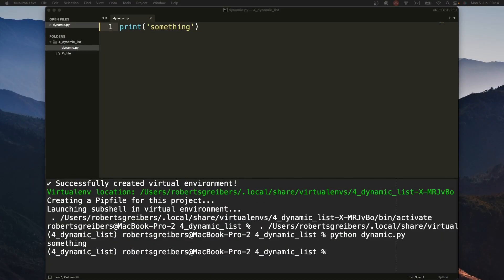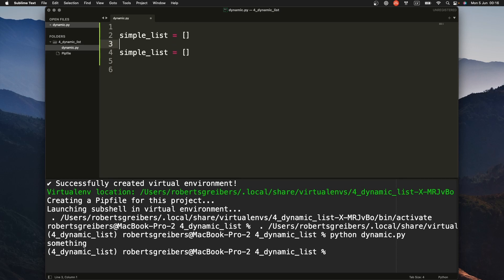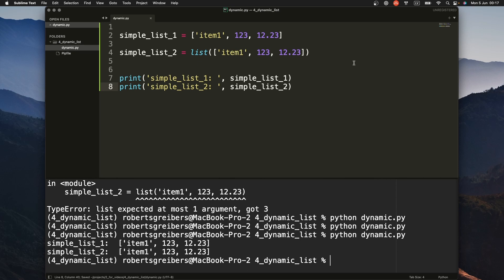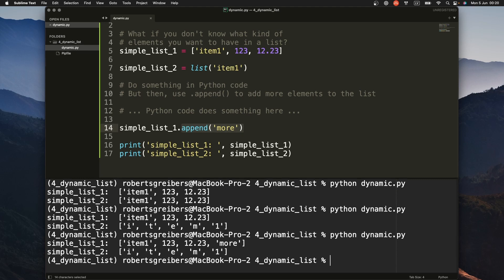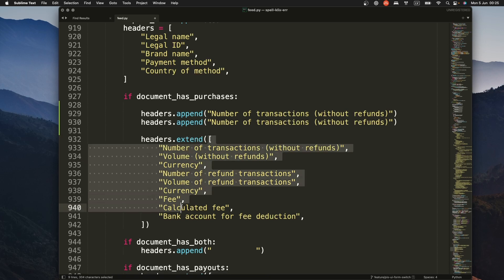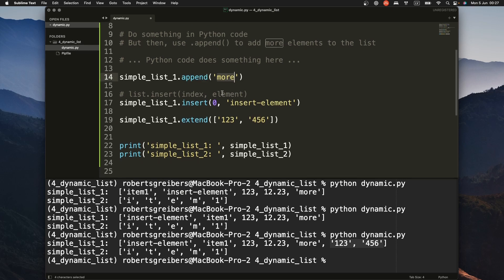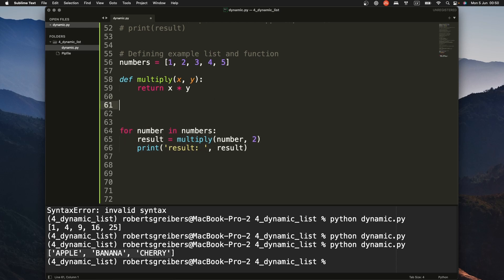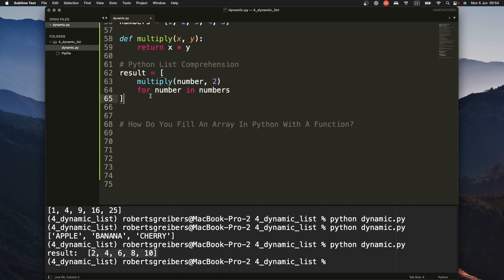How Do You Create A Dynamic List In Python?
🚨 Dynamic lists are an essential data structure in the programming world,
but the way of defining and using dynamic lists is not always apparent to Python beginners.

Years ago, when I first started learning Python ( while still working as a QA engineer )
I was in the same exact position as you, I was asking the same question:

In this video, I’ll walk you through the ways of creating a dynamic list in Python based on my own experience.

⚠️ Ready to become a Python Pro?

Your journey to mastering Python and landing your dream job as a developer doesn't have to be a solo quest.

I'm here to guide you!

If you're passionate about Python and want to break into the developer job market, I'd be thrilled to assist.

Remember, every expert was once a beginner, and getting the right help can make all the difference!

Don't hesitate, to reach out today, and together, let's turn your Python dreams into reality!

0:00 Introduction: Dynamic List In Python
00:56 What Are dynamic lists in Python?
01:40 How To Create Lists In Python?
03:54 How To Create A Dynamic List In Python? (Built-In Functions)
06:21 Real Project Example With .extend() function
08:26 How To Apply Function To Each Element In The List
10:10 What Is The map() Function Used For In Python?
11:58 How To Use map() In Python With lambda?
13:19 Advanced Method: Using List Comprehensions
14:17 How Do You Fill An Array In Python With A Function?
16:40 Stuck? Don't Stress, I'm Here to Help!